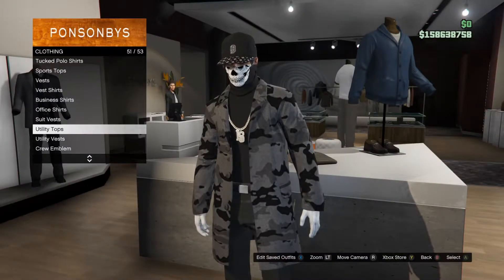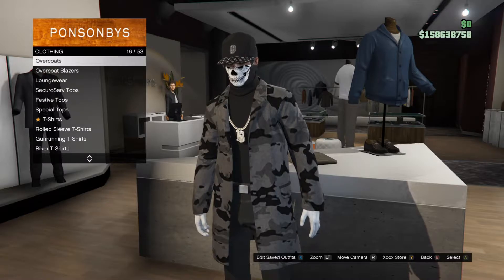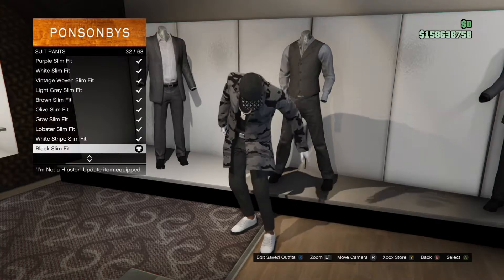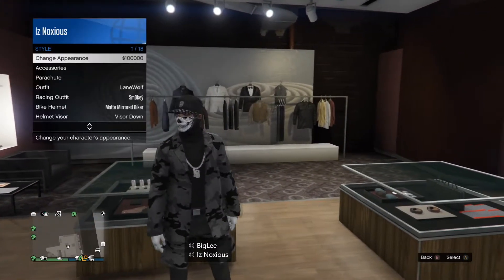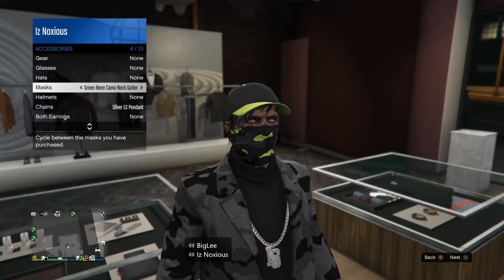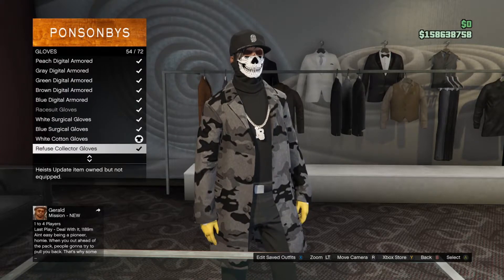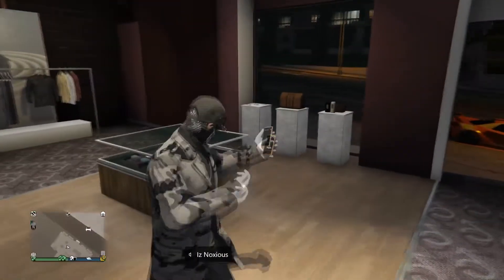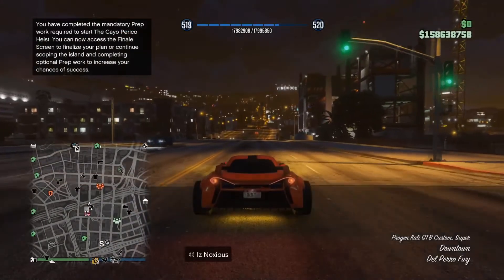GTA 5 ONLINE | HOW TO MAKE A TRYHARD OUTFIT! **EASY** *PATCH 1.53*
In this specific video im gonna be showing you how to make a really simple tryhard outfit
no need to do glitches this is a regular outfit anyone can make! *EASY*

IF YOU ARE NEW TO MY CHANNEL FOR MORE BANGERS LIKE THIS ONE RIGHT HERE!!

• I PLAY ON XBOX ONE MY GAMERTAG ►iz Noxious

- outfit showcase/outro Track: TH3 DARP X Godmode  - UNITY

*I DO NOT OWN THESE TRACKS*

*note*
This Video is Uploaded By Iz Noxious
So If You Take/Upload My Video You Will Be Copyrighted